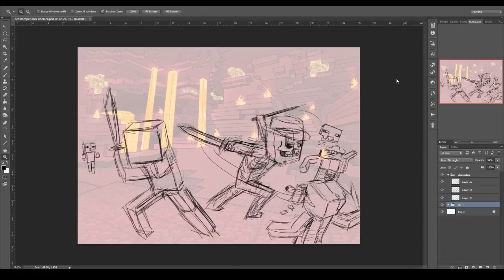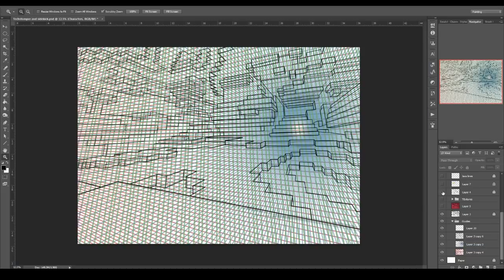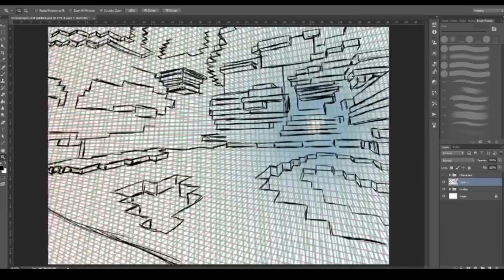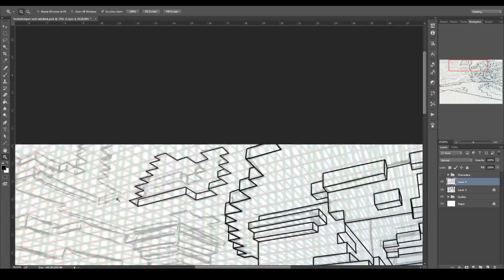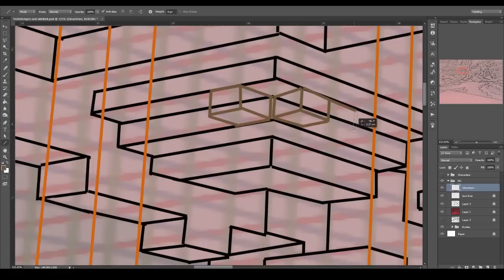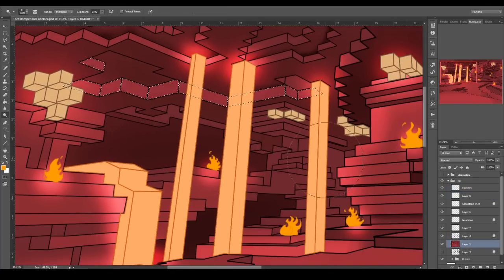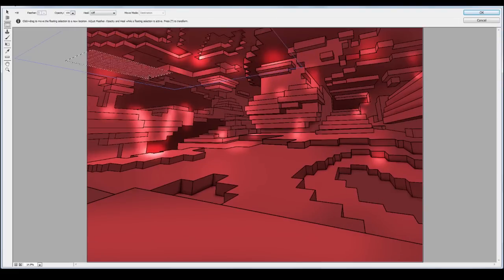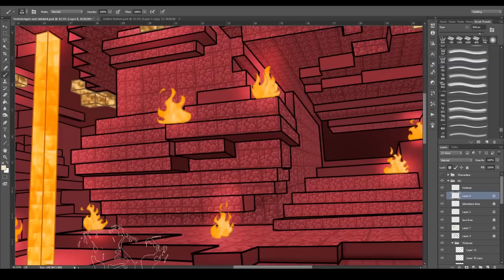How to draw a minecraft world - The Nether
So today I go about showing you guys how I drew the background for a commission I've been working on lately. I show you how I used the transform and Vanishing Point filter in Photoshop CC to do the textures for this piece.

First I started off with creating guides. I used these lines as reference the whole procress through to make sure the perspective made sense. I really recommend this method because it made the end result look super realistic in terms of perspective and composition.

I did the linework using photoshop's line tool, which can be under the shapetool. This made doing the final linework super easy because I didn't have to redo lines till they were straight.

The coloring was the same process I use always...

▶Skullk - Rawr